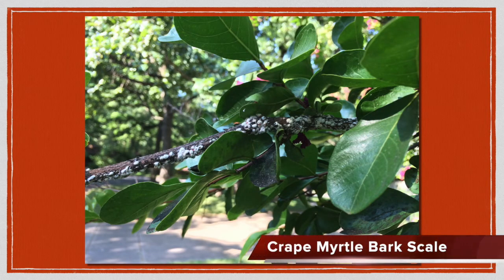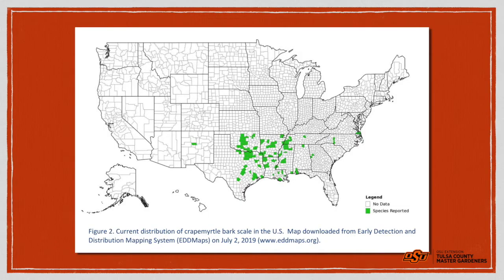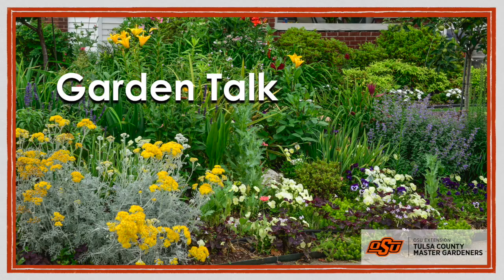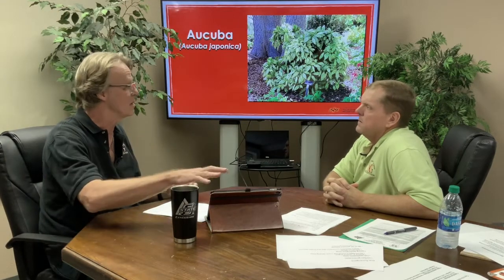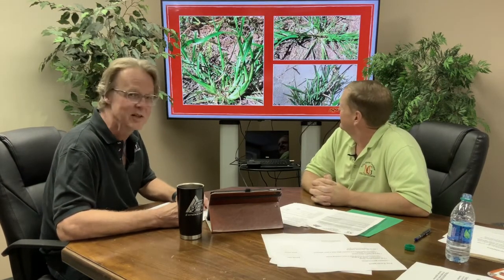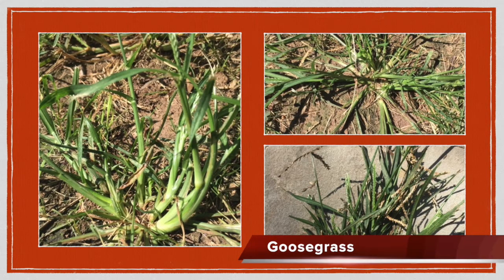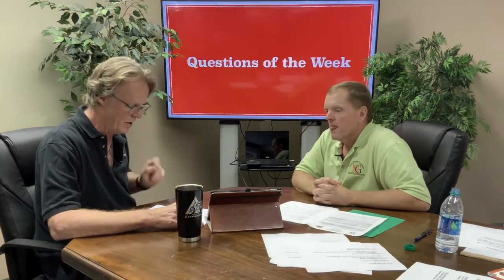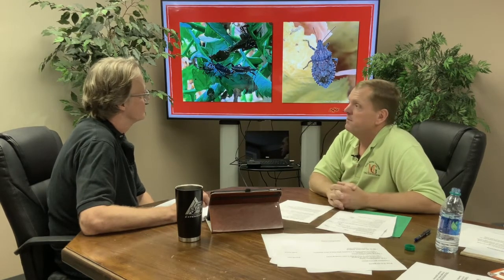MG Podcast 001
In this episode we talk about crape myrtle bark scale, pre-emergents for turf weeds, goosegrass, , dallisgrass, leaf-footed  bugs, and more.